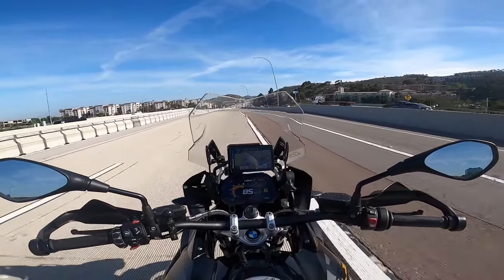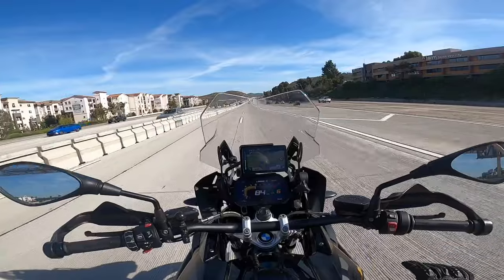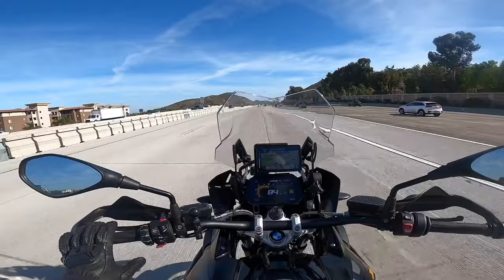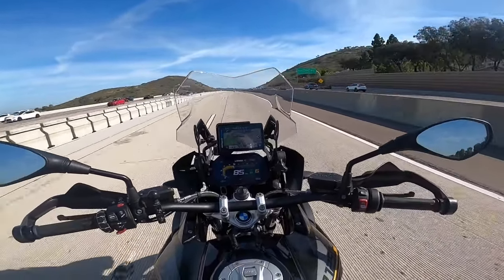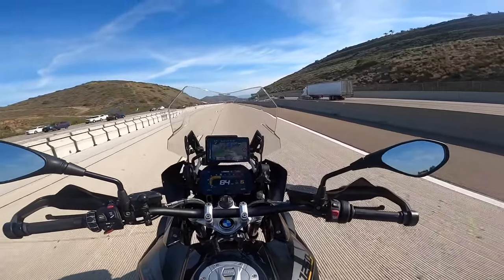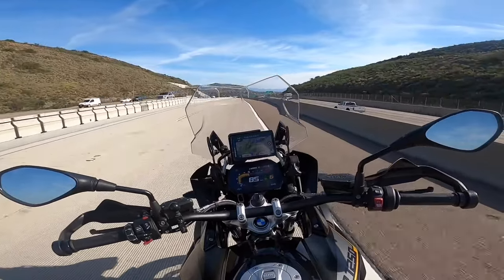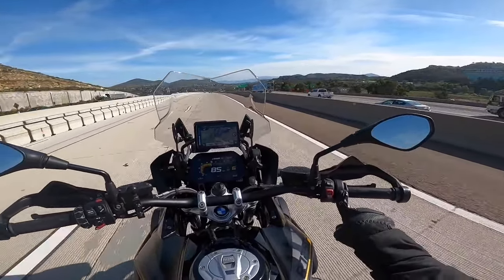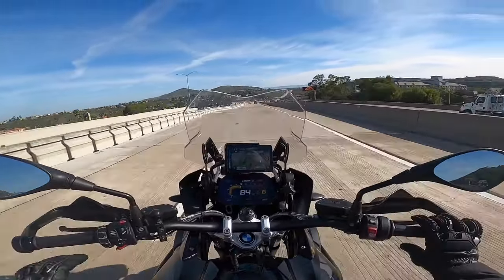ONE FINGER Counter Steering Demonstration